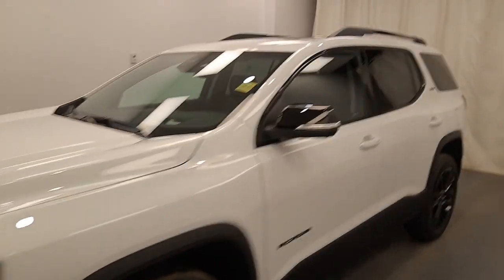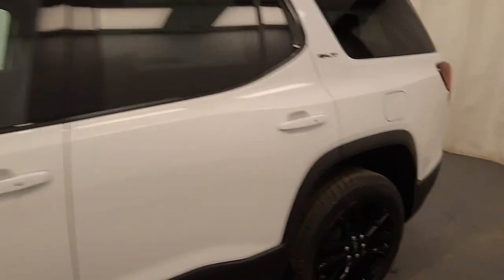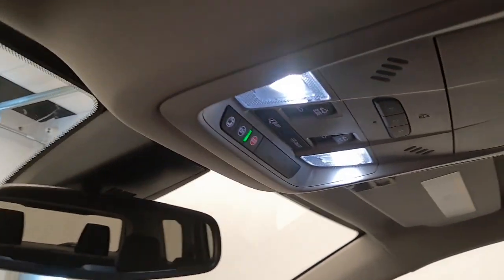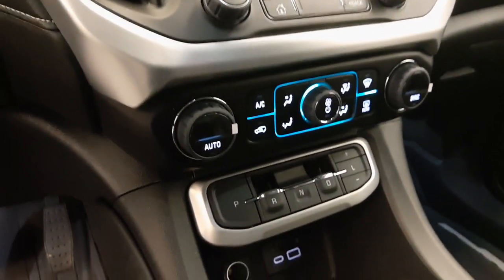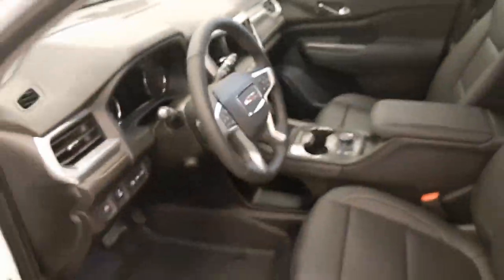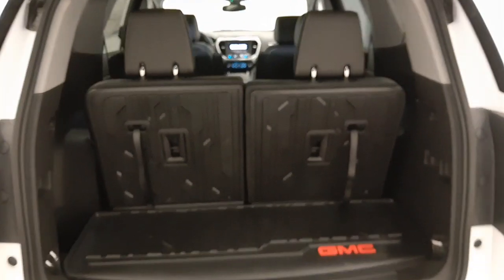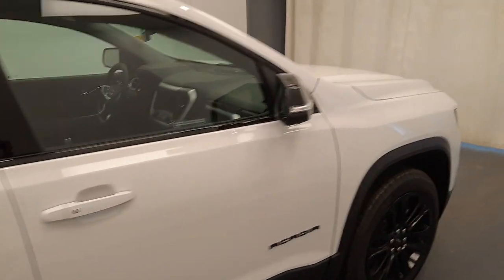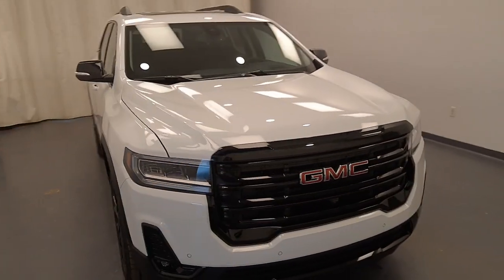2023 GMC Acadia|| 245144